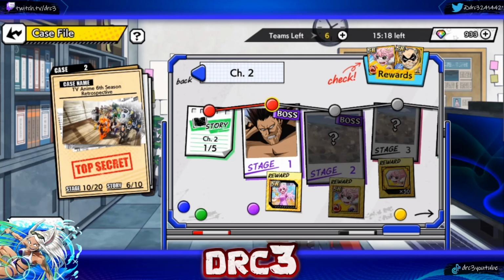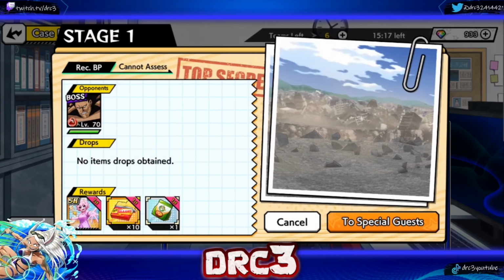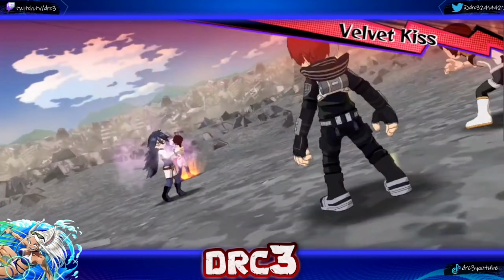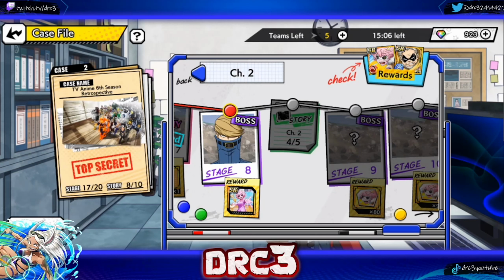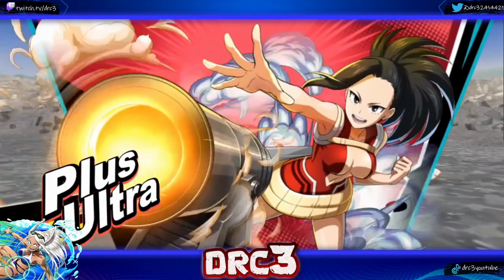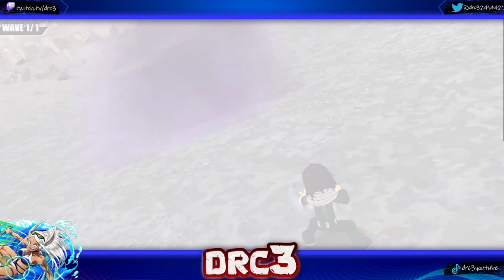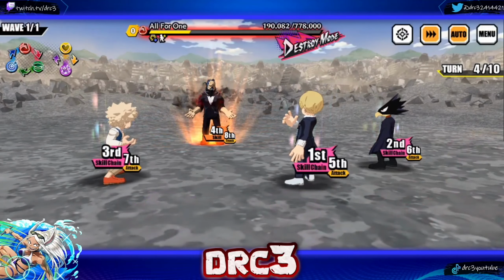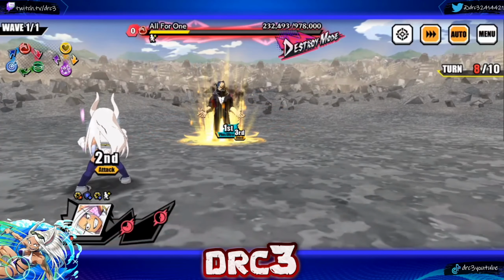BOSSES! HOW TO! SPECIAL CASE FILE 2 CHAPTER 2! | My Hero Ultra Impact